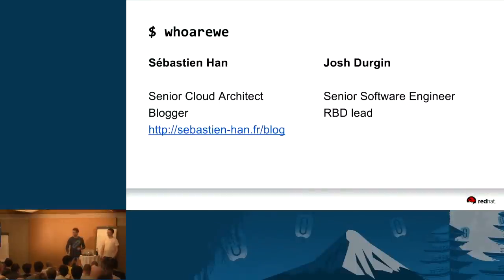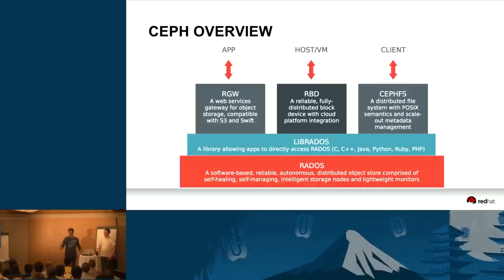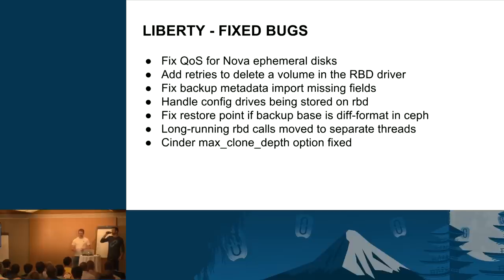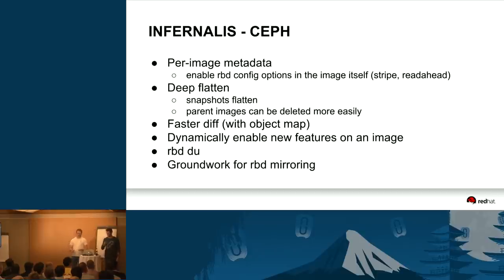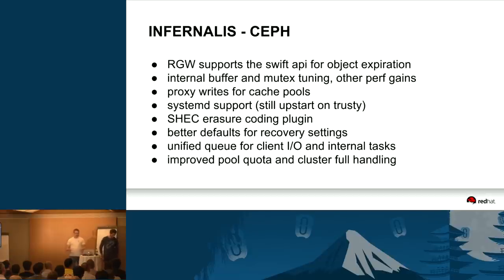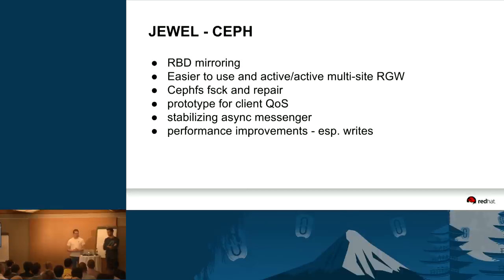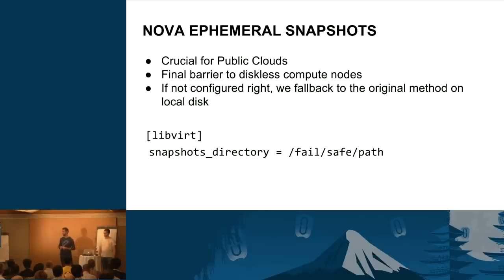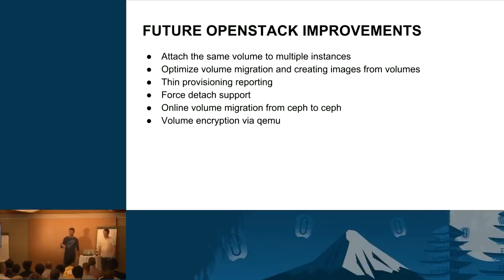Ceph and OpenStack: Current Integration and Roadmap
Ceph is a fully open source distributed object store, network block device, and file system designed for reliability, performance, and scalability from terabytes to exabytes. Ceph utilizes a novel placement algorithm (CRUSH), active storage nodes, and peer-to-peer gossip protocols to avoid the scalability and reliability problems associated with centralized controllers and lookup tables.

The community has been very active integrating Ceph into OpenStack. This is getting better each release.

Wi